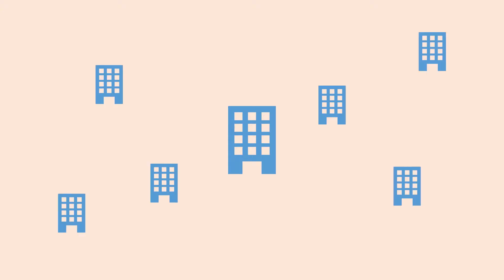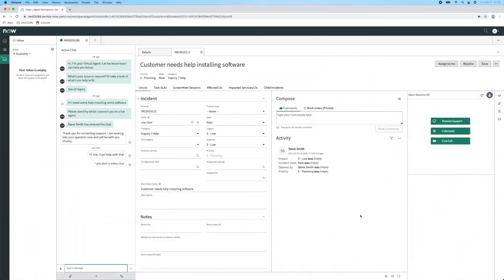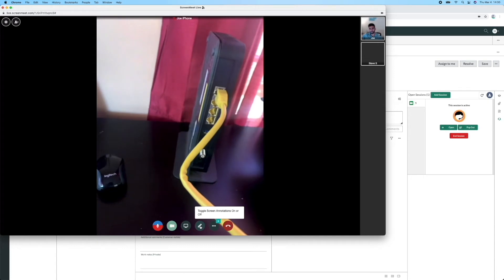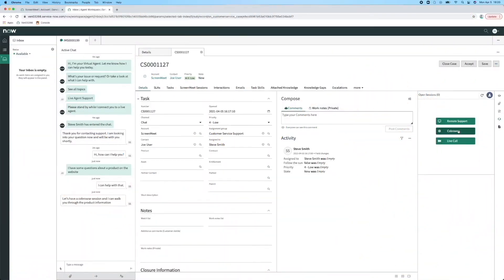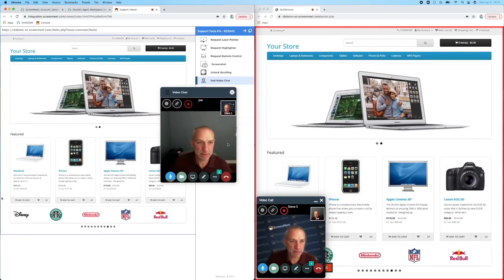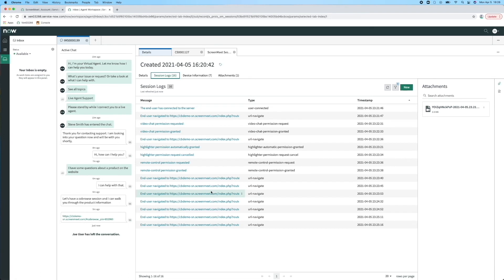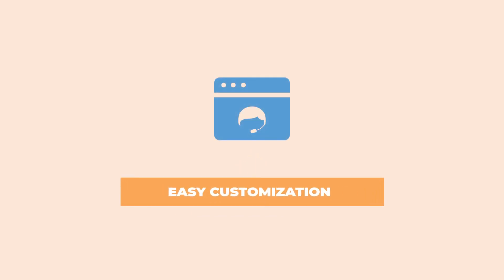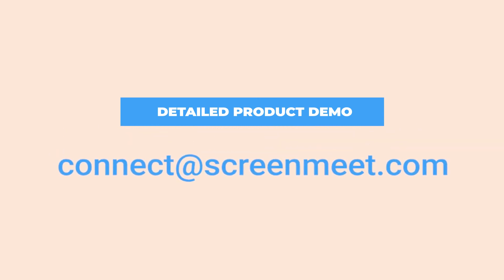ScreenMeet for ServiceNow IT Workflows, Customer Workflows and HR Workflows - Collaborate Seamlessly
Easy, secure, and reliable voice/video chat, screen sharing, co-browsing, and remote support inside ServiceNow workflows with ScreenMeet. Collaborate seamlessly, in-platform, with ScreenMeet to:

- Increase First Call Resolution to lower service costs
- Reduce the average handling time with faster connections
- Launch in-platform, with no downloads, and authenticate within the ServiceNow

As a single cloud application—with live voice/video chat, screen sharing, cobrowsing, and remote device takeover to manage remote support cases, accelerate case resolution, increase sales, reduce costs, and improve remote support experiences.

Customer successes include one high tech giant that has reduced $60,000 per month in lost revenue due to the reduction in downtime, another who has saved 8,000 hours per month by connecting each session in less than 5 seconds, and a third whose average order value (AOV) increased by 30% when agents used ScreenMeet.

Watch this 3-part demo to see ScreenMeet in action with ServiceNow workflows.